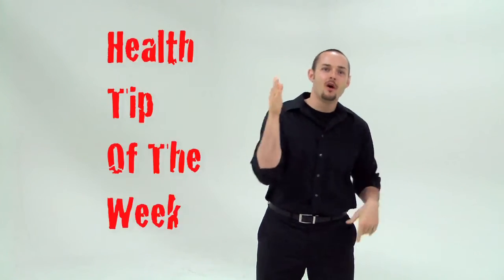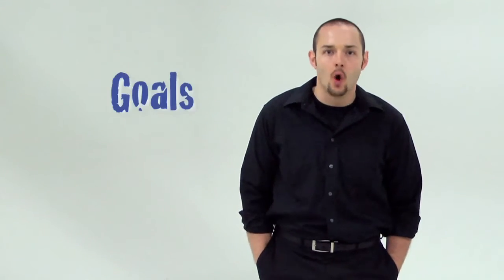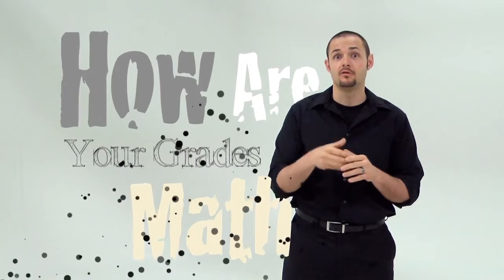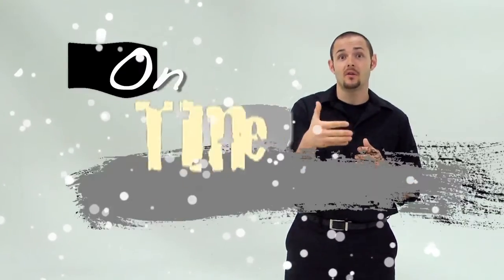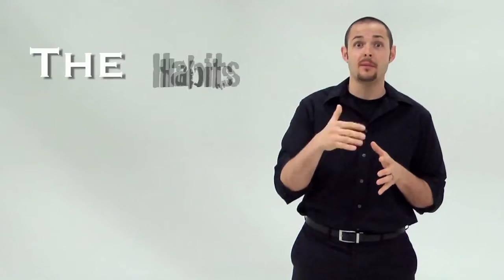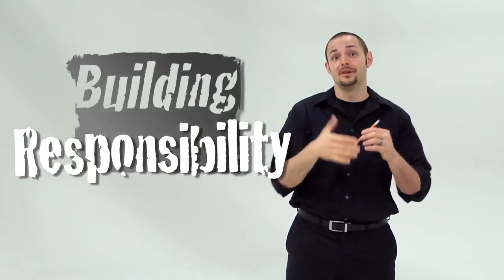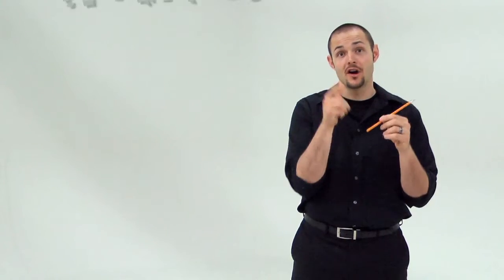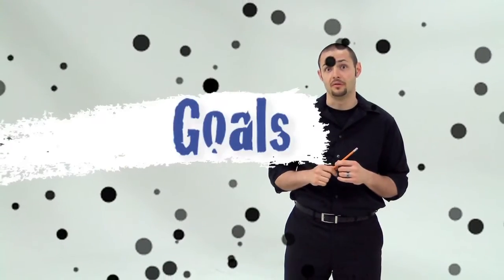Health Tip of the Week - Goals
BJC School Outreach and Youth Development Health Tip of the Week.